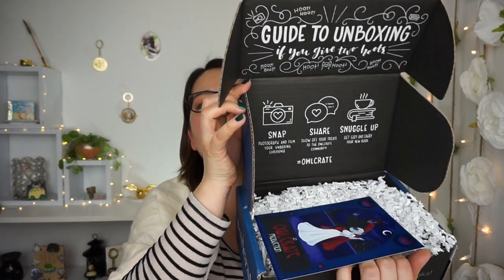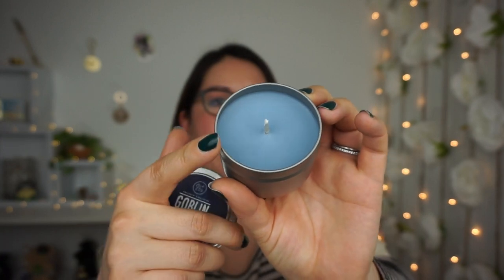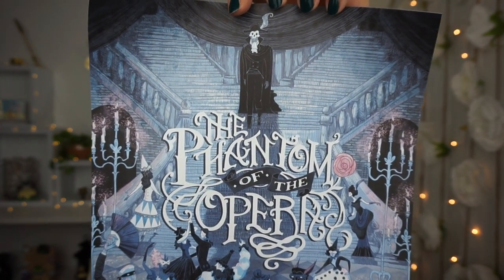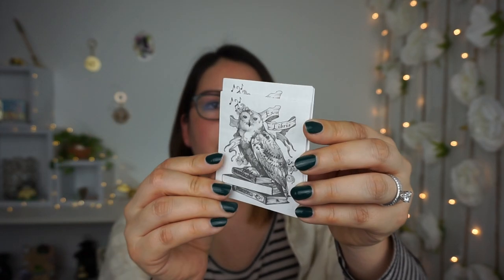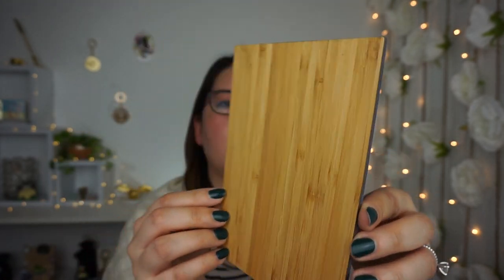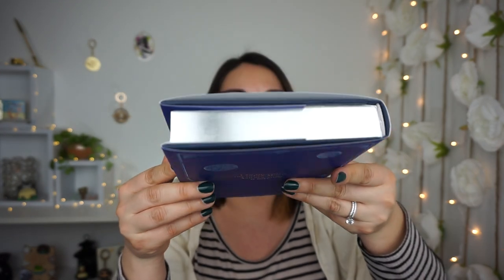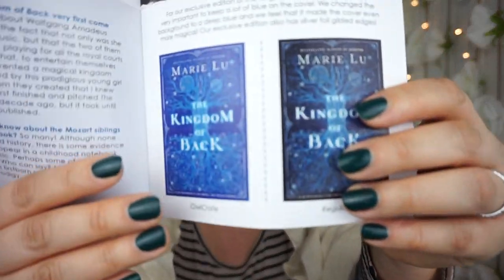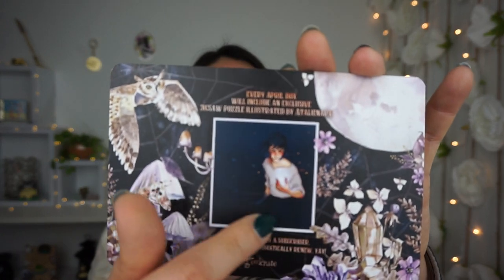owlcrate Unboxing: Owlcrate March 2020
I hope you all enjoy this unboxing for the March 2020 Owlcrate box.

Recording Device: Sony - Alpha a5000 Mirrorless Camera

Esmeralda V. "MíMera247"